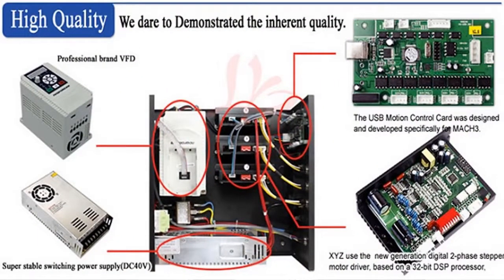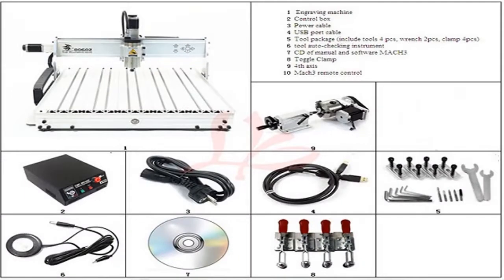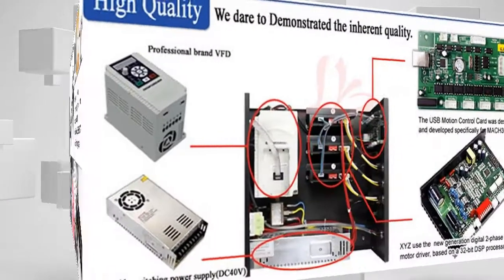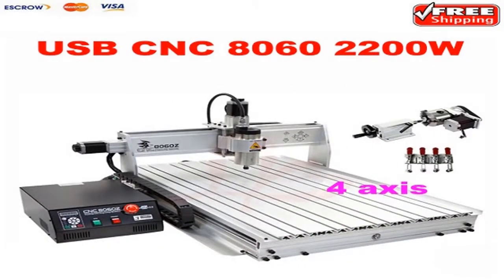Mini CNC router 8060